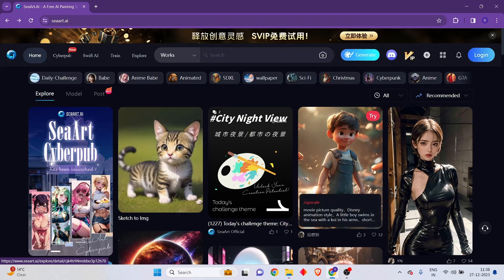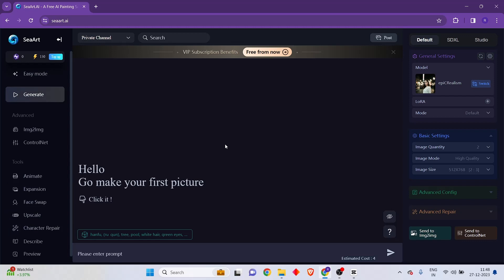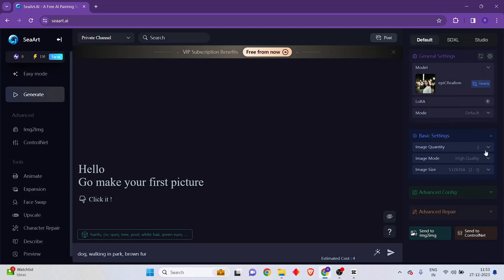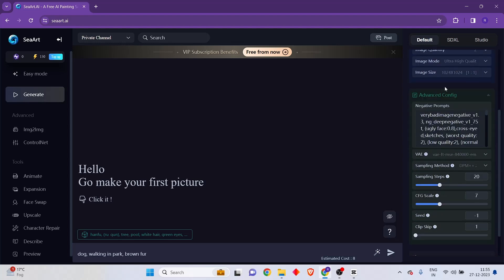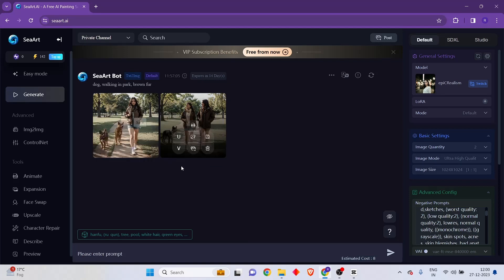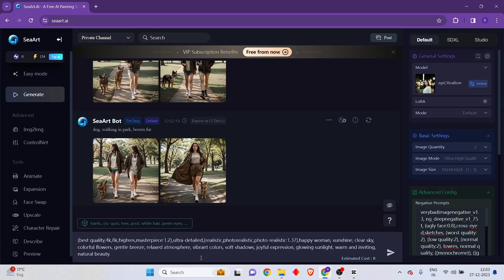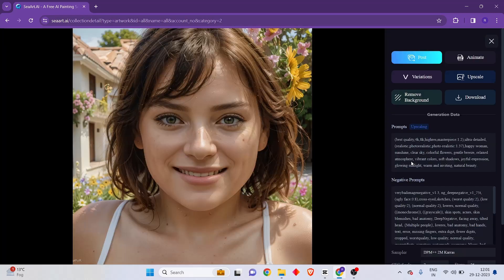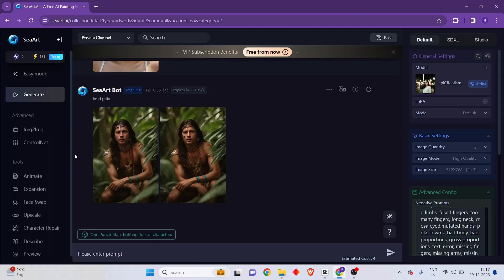Seaart AI Tutorial 2025 | Beautiful AI Images with Sea Art Ai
🎨 Dive into the captivating world of AI-generated images with our latest tutorial on SEART AI! 🤖✨ Whether you're an artist, designer, or just curious about the potential of AI in creativity, this video is your gateway to unlocking the power of SEART AI.